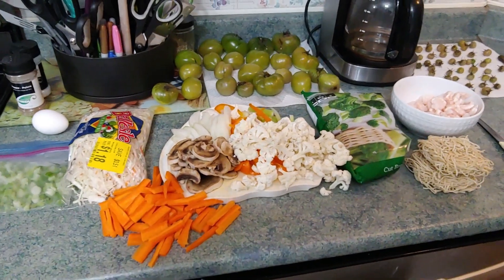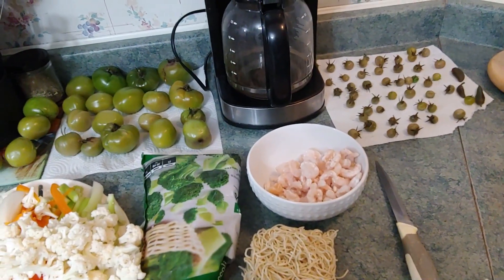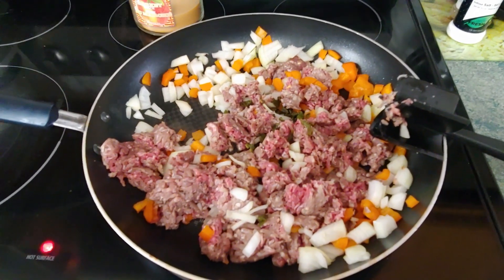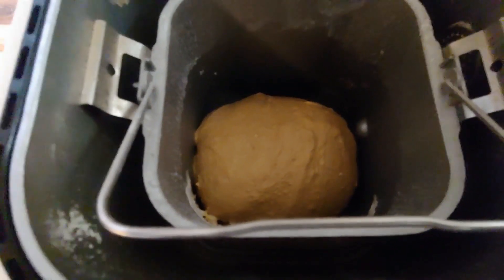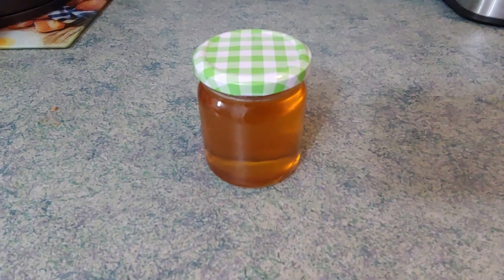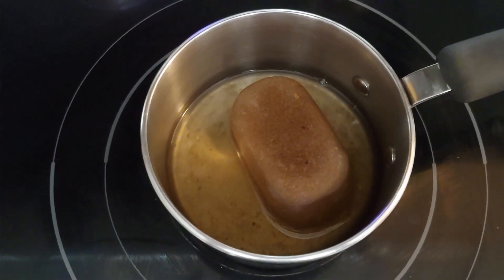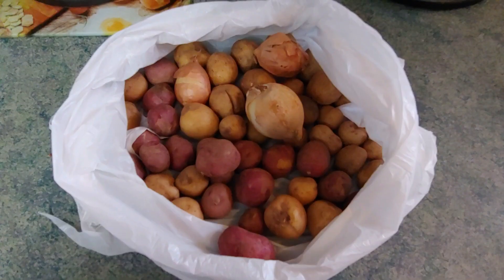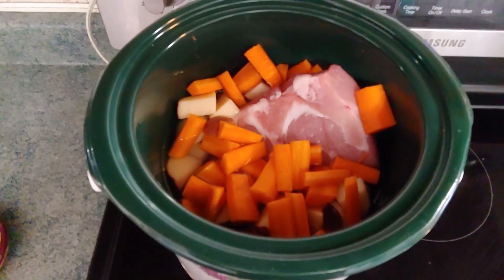$21 Grocery Challenge x2 Week 4 Meals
Day 1 Lunch – Pizza and goldfish crackers
Day 1 Supper – Teriyaki shrimp/veggie chow mein and fried rice

Day 2 Lunch – Chicken soup
Day 2 Supper – Chili and brown bread

Day 3 Lunch – Teriyaki shrimp chow mein for one and goulash for the other
Day 3 Supper – Chili dogs

Day 4 Lunch – Grilled cheese
Day 4 Supper – Poutine, cheese sausage, peas and coleslaw

Day 5 Lunch – Supposed to be chili for both but I was given chicken soup.
Day 5 Supper – Nachos with hot Italian sausage, sour cream, salsa and guacamole.

Day 6 Lunch – Chili and a hot dog.
Day 6 Supper – Pork roast with potatoes and carrots.

Day 7 Lunch – Pulled pork on buns, sweet potato fries, cauliflower and cheese and coleslaw.
Day 7 Supper – Pulled pork on a bun, cauliflower, potatoes and carrots.

Snacks – Morning glory muffins/loaf, chips, toasted english muffins/bagels.